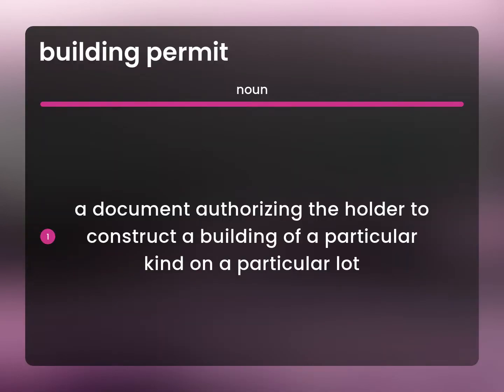Building permit — definition of BUILDING PERMIT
What is BUILDING PERMIT definition?

Susan Miller (2023, May 10.) What is Building permit?